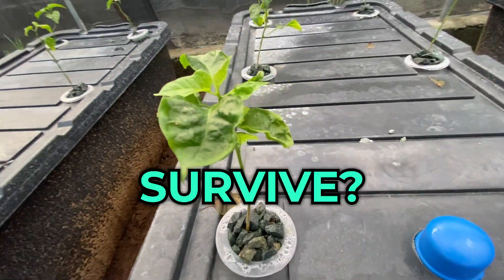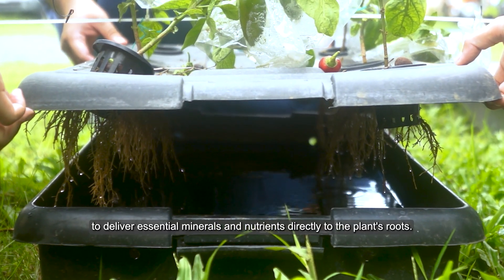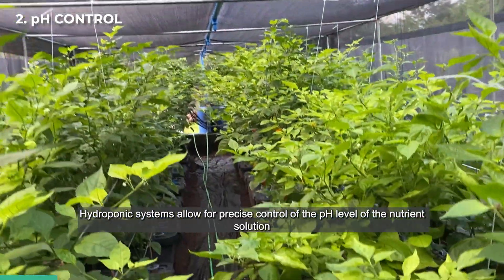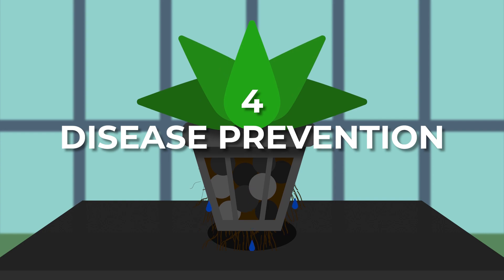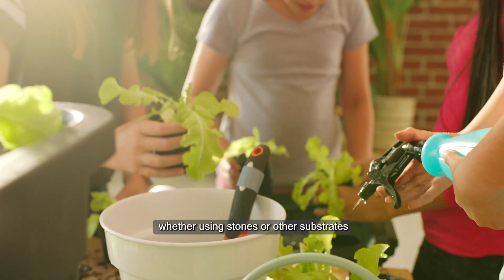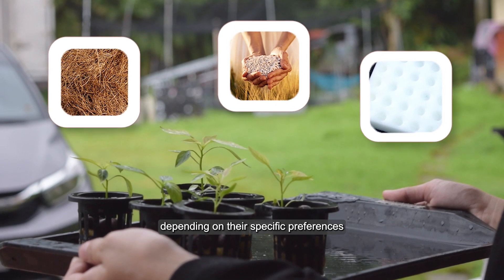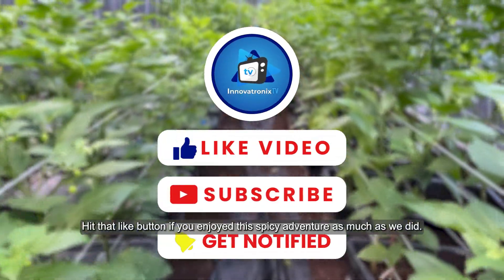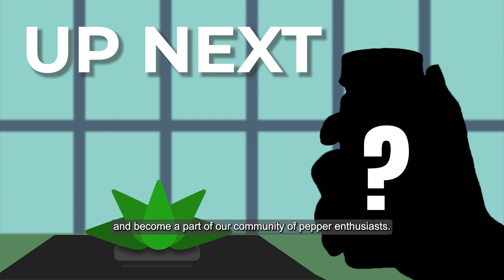Stone or Soil? Which is more efficient in Growing Carolina Reaper Pepper? I Agriculture/Farming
Cultivating Carolina Reaper peppers through hydroponic techniques involving the use of stones can prove to be a productive approach, similar to its applicability for numerous other plant varieties. Hydroponics, a soil less cultivation method, utilizes nutrient-enriched water to supply essential minerals and nutrients directly to the plant's root system. Multiple hydroponic substrates or growth mediums are available, with gravel stones being one viable option among them.